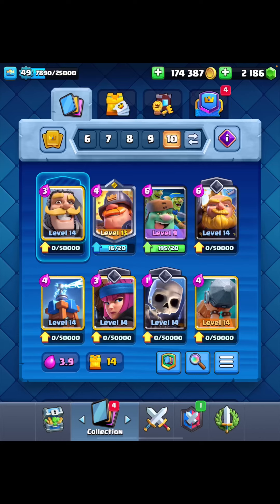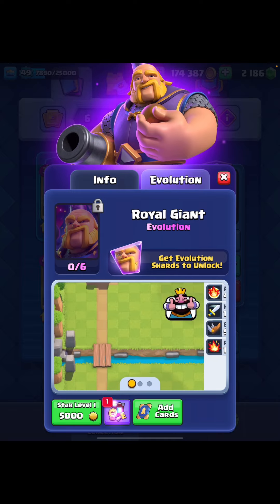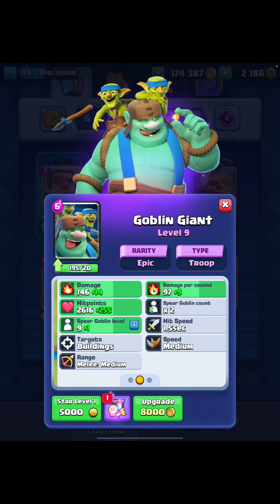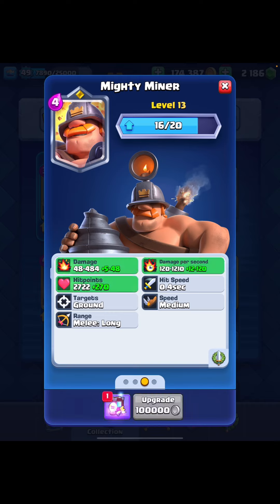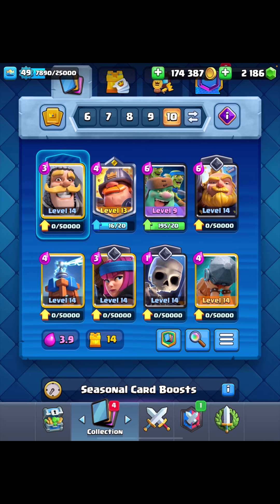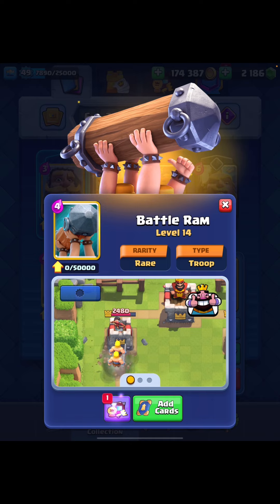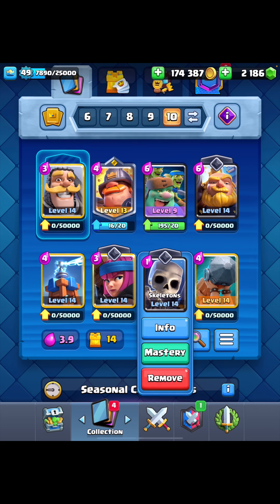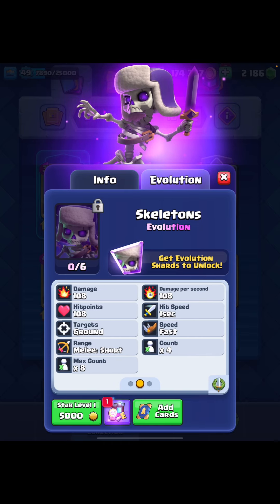All Balance Changes Coming to Clash Royale Next Season!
This is all changes coming to clash Royale on Monday 7th of August